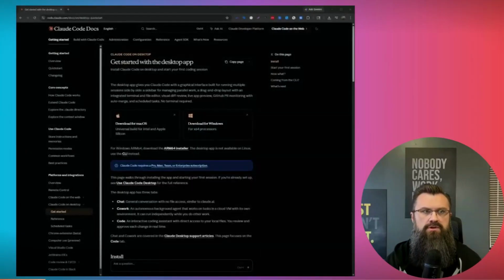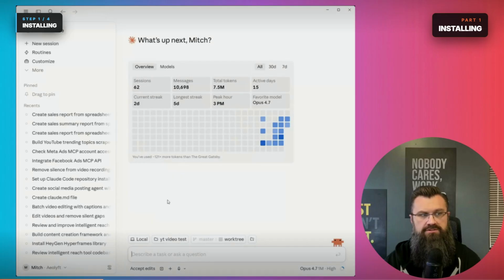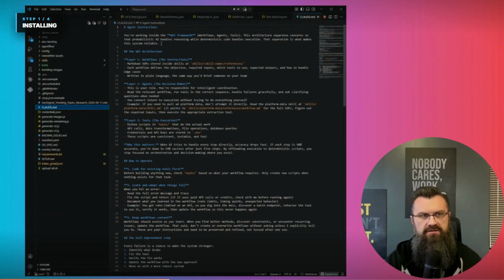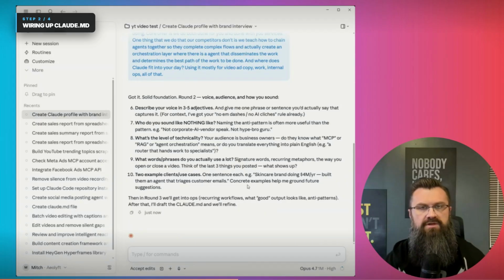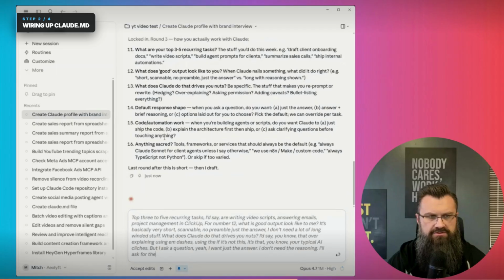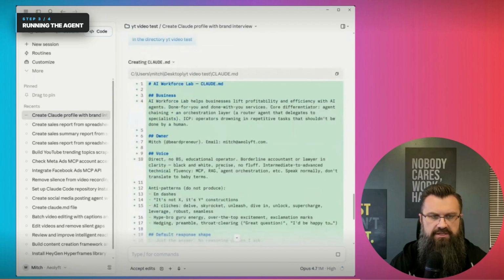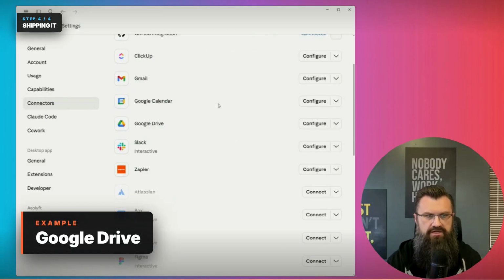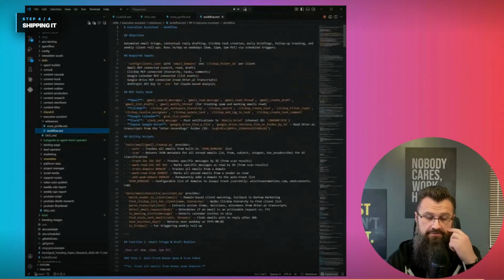Claude Code for Beginners: Build Your First Agent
Claude Code for beginners: download the Claude Desktop app, build your CLAUDE.md, and ship your first AI agent in 15 minutes.

If you've been watching the wild Claude Code demos and feeling like you need to build a full agentic OS to start, this is for you. I'm walking you through Claude Code for beginners with no VS Code, no terminal, no agent framework gymnastics.

The real workflow for a one-person business looks like this:

1. Download the Claude Desktop app (Mac or Windows). It's the same Claude you use in the browser, except now it has Co-work and Code modes built in.

2. Make a folder on your desktop. Point Claude Code at it as a local repo.

3. Write your CLAUDE.md the easy way: tell Claude to interview you. Voice, business, ICP, the things you actually do all day. It builds the framework file for you.

4. Build your first agent. Pick one boring task you do every day. For me that's email. I have an agent that drafts replies between 6 AM and 5 PM, Monday through Friday, only when I'm actually at my desk.

If you're a solopreneur, this saves 2 to 4 hours a week minimum. The point isn't to build big sexy agent automations on day one. It's to delete the busywork eating your revenue-generating time.

This works the same on ChatGPT (agents.md) and Gemini (Gemini.md). They're all just markdown files giving the model directions on how you work.

CHAPTERS

00:00 Why Claude Code for beginners feels intimidating
00:43 The right task to start with
01:04 Download the Claude Desktop app
02:29 Connect a local folder to Claude Code
03:09 Build your CLAUDE.md (let Claude interview you)
09:56 Save the file and review what you got
11:15 Build your first agent: email management
14:00 Schedule routines and what's next